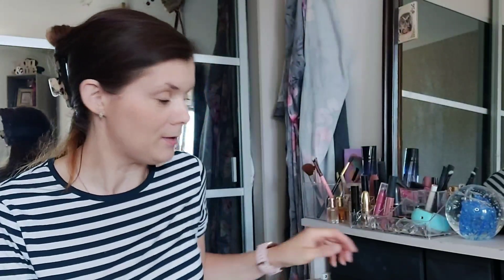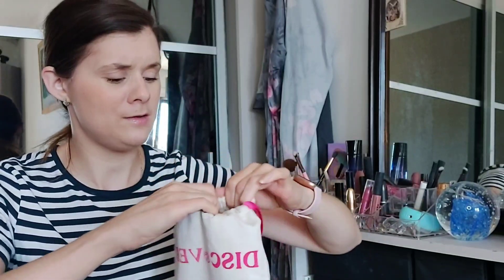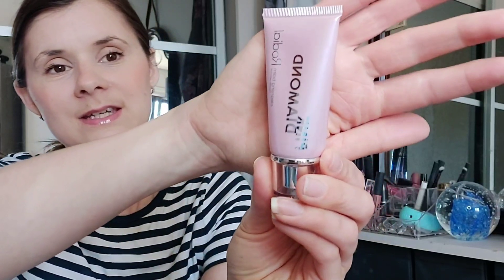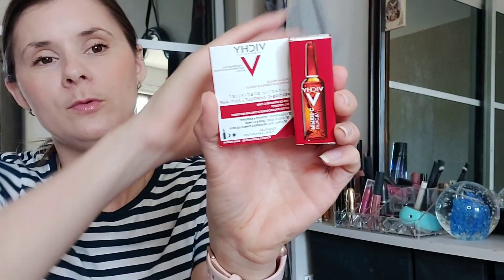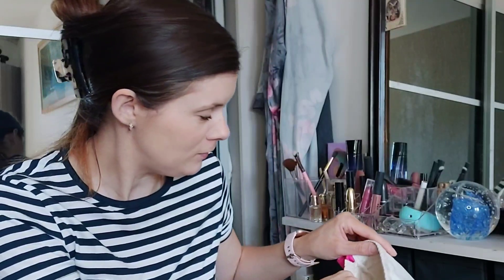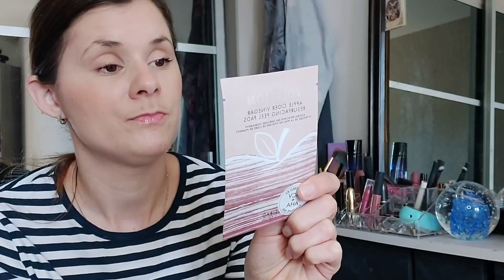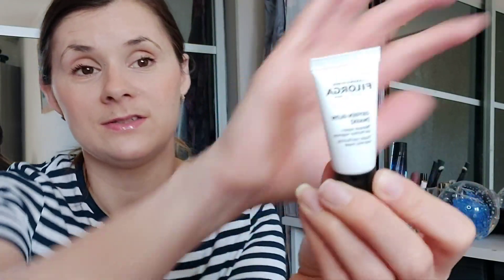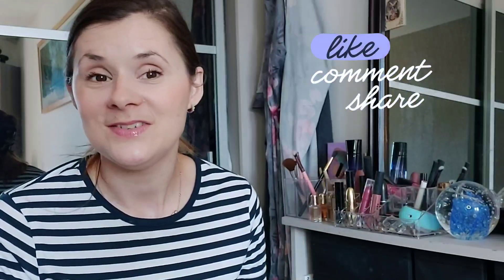What goodies did I pick for June's feel unique subscription box! let find out.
the feel unique subscription box costs me £11.75 for the 12 month subscription. you can pick 5 deluxe minis each month from fantastic brand.